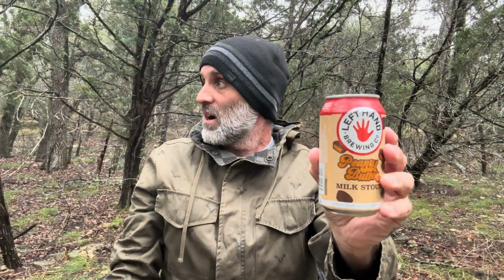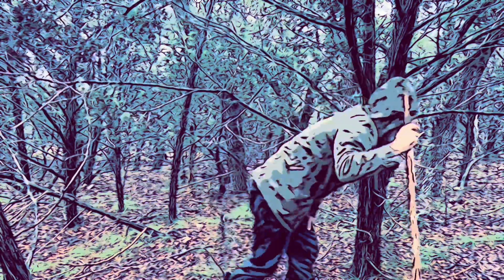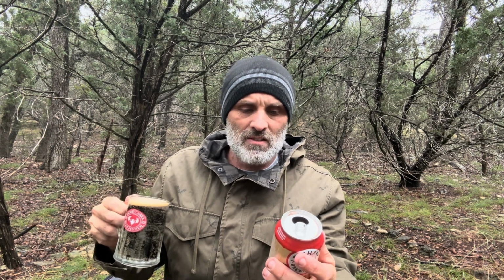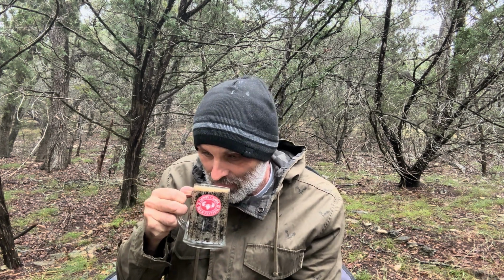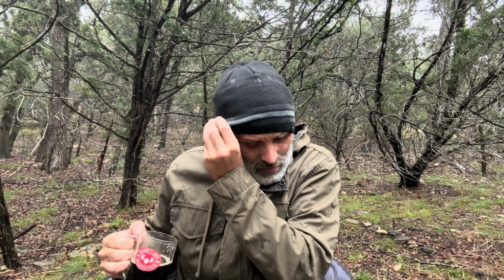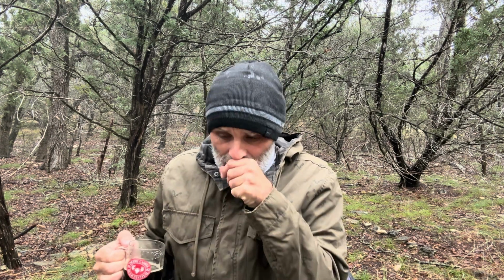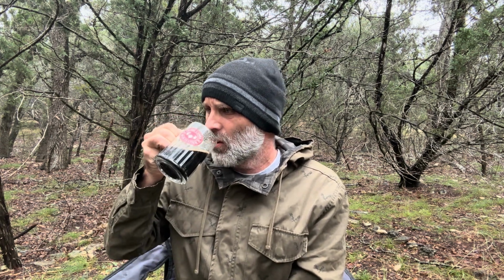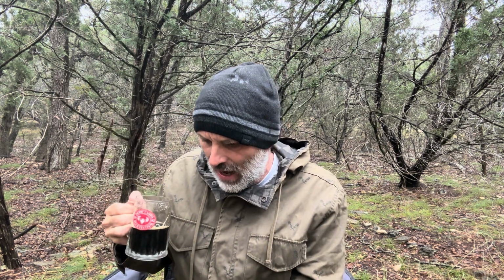Stout Review - Peanut Butter Milk Stout - Left Hand Brewing